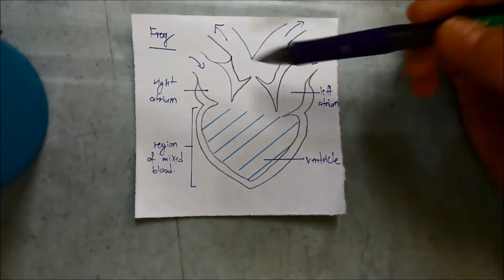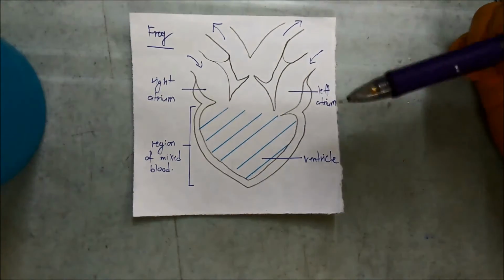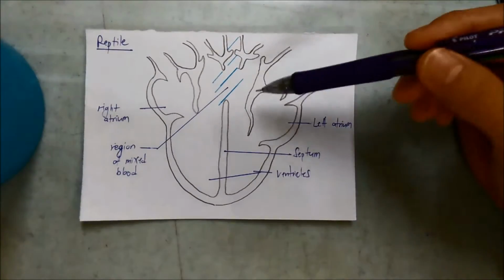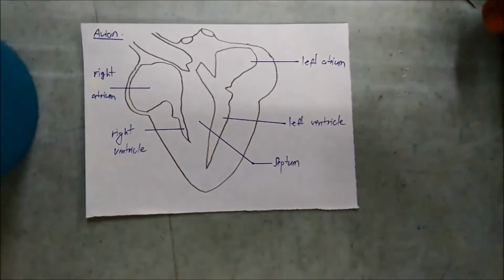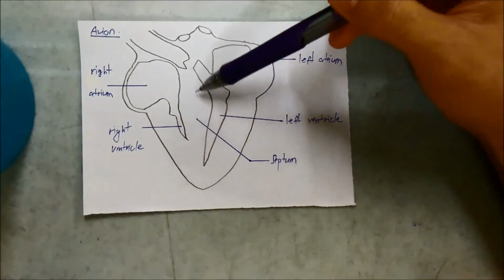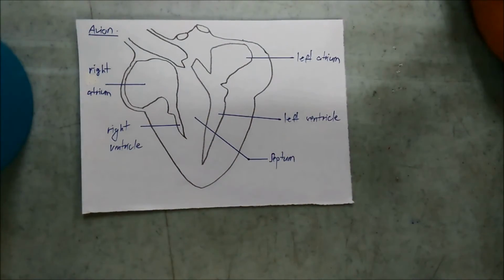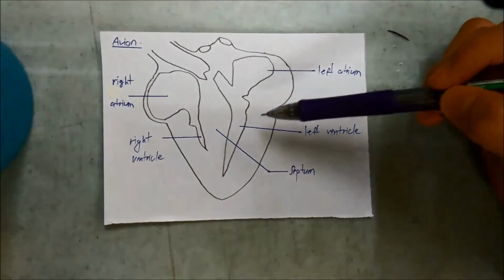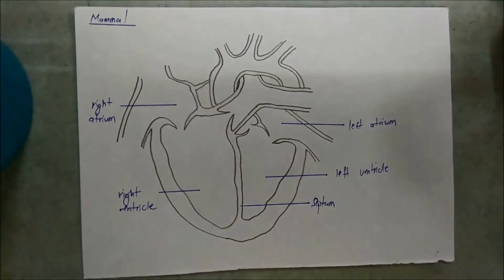Evolution of hearts in Vertebrates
This video is made for only one purpose, handling assignment, please ignore any grammatical error and sentence structure errors, thank you.